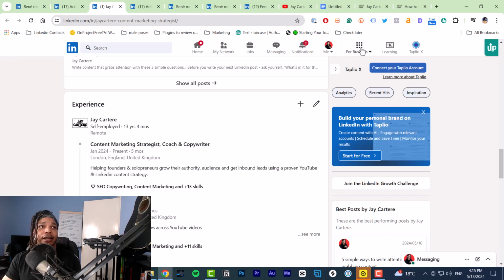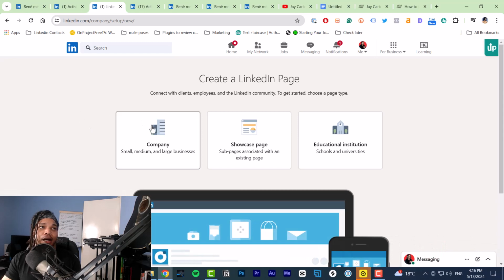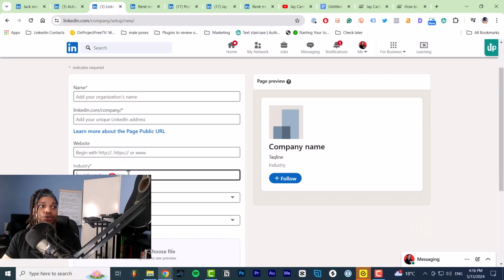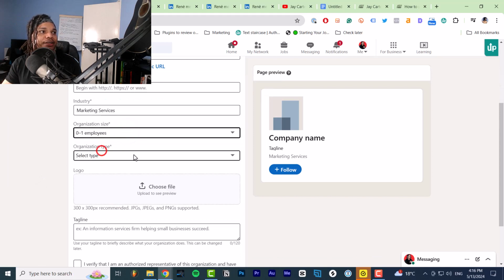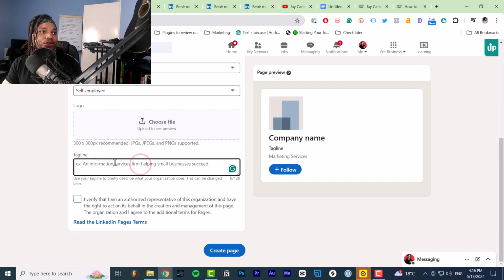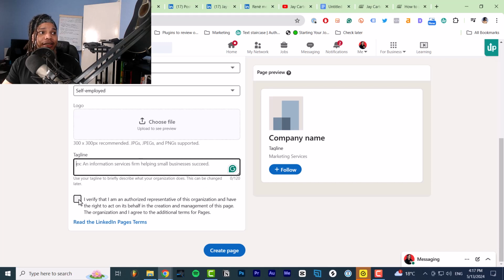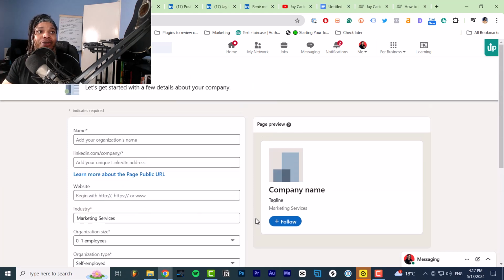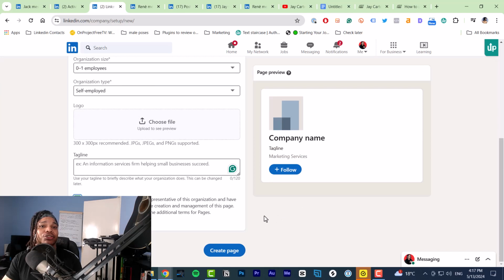How to Set Up a Company/Business Page on Linkedin (step-by-step tutorial)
Discover How to Set Up a Company/Business Page on Linkedin (step-by-step tutorial)...
***FREE: Never run out of content with these 74 Linkedin post ideas & hooks (with examples)

Want me to help you attract leads with your content?

Create a month of lead-generating Linkedin posts in 1 day (using these Linkedin post templates):

If you wanna learn how to post a carousel on Linkedin, then this Linkedin tutorial for beginners will help you out a lot.

If you wanna understand:
- how to create a company page on Linkedin
- How to set up business page on Linkedin

Then this Linkedin business tutorial will teach you exactly what you need to know...

By the end of this video you'll know how to create and setup a company page on Linkedin on Linkedin.

Don't miss this Linkedin business tutorial and the future Linkedin business tips I'll be sharing in videos!

00:00 - what you’ll learn in this video
00:14 - how to create a company page on Linkedin
00:28 - how to add your company details on Linkedin
01:26 - how to get 2+ months of Linkedin content ideas instantly

Get more clients on Linkedin & YouTube With These Tools!